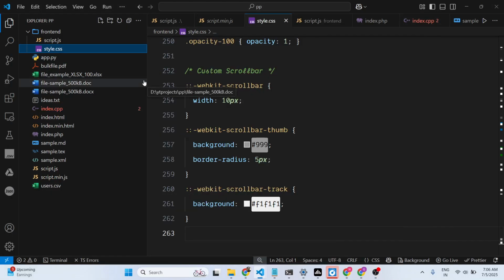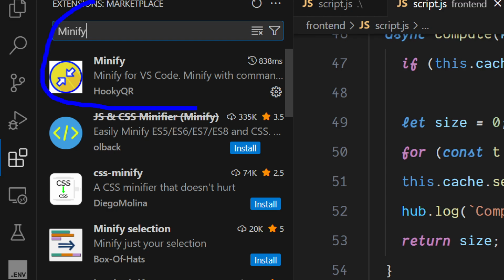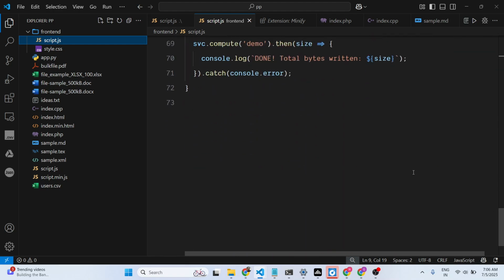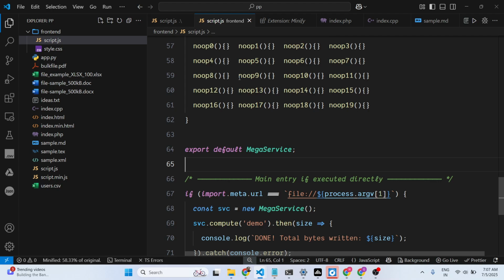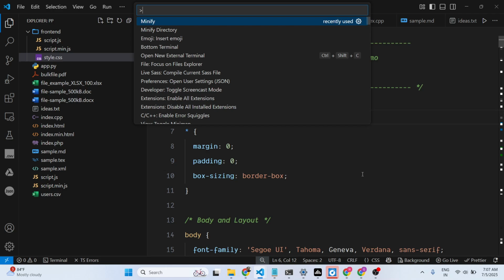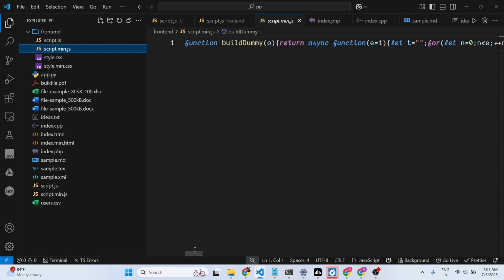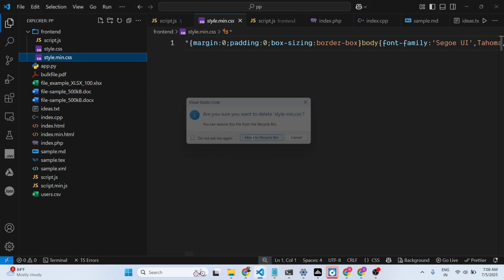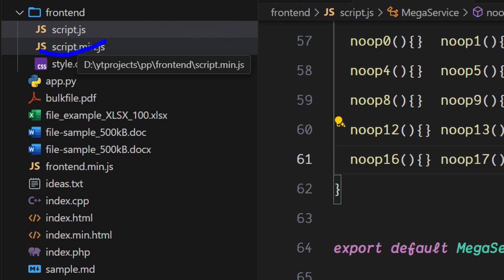How to Compress & Minify CSS & Javascript Files in VSCode IDE